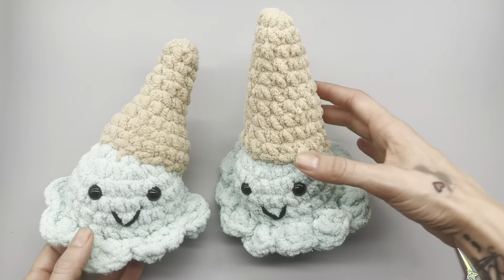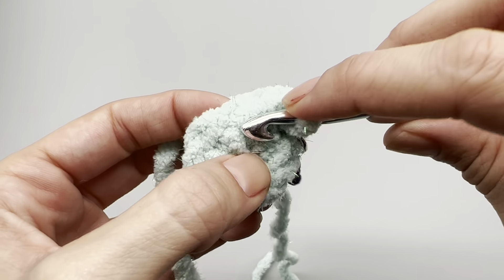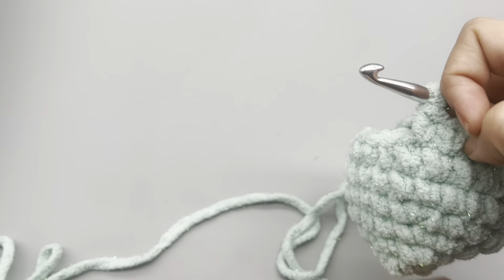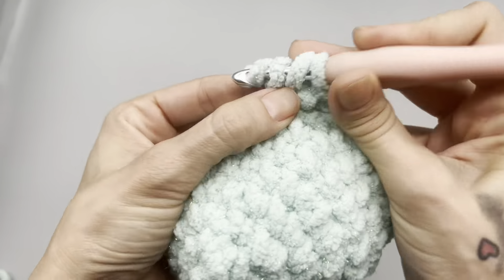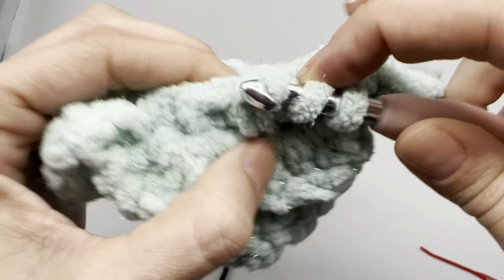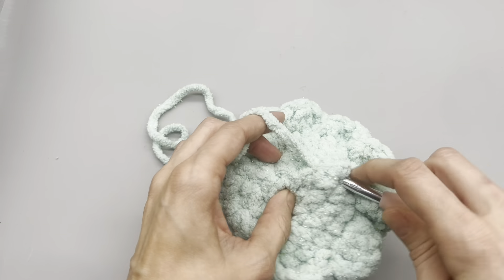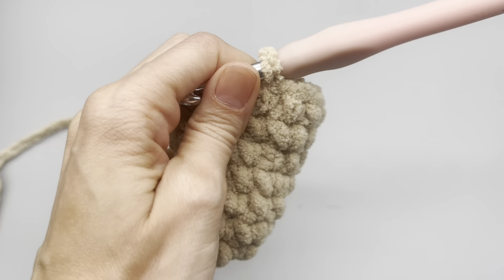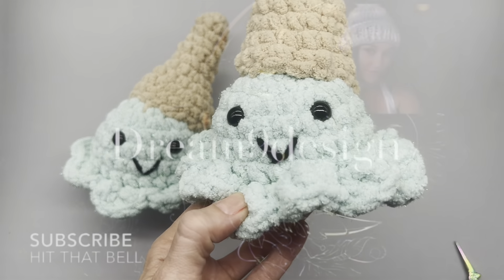CROCHET TUTORIAL | TikTok Crochet Amigurumi Tutorial Ice Cream Cone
Today I am going to show you how to make TikTok Crochet Amigurumi Tutorial Ice Cream Cone!

I am using Bernat Blanket Yarn today
Safety Eyes